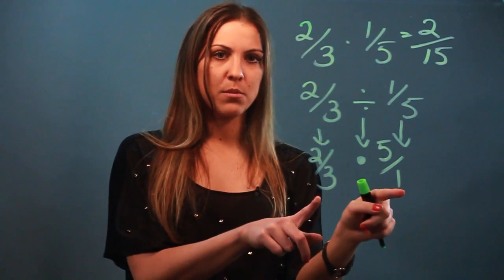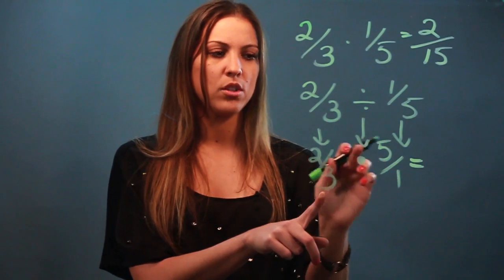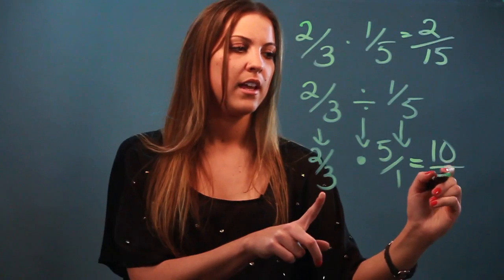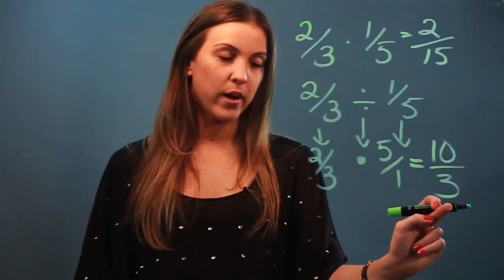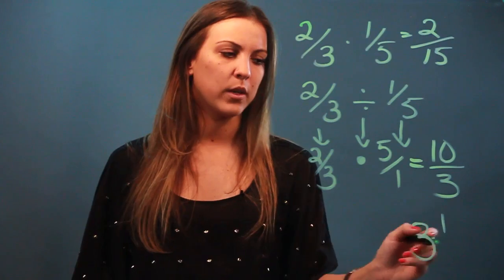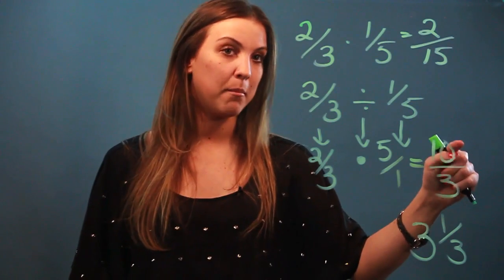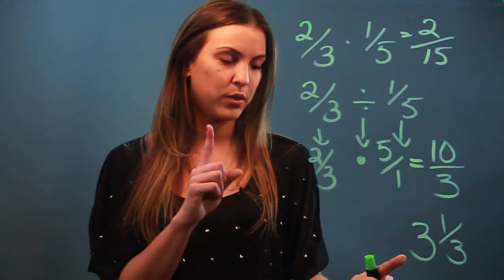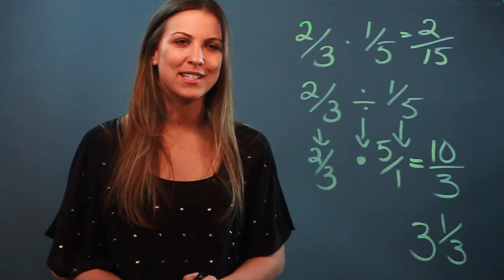What Is the Main Difference Between Multiplying Fractions and Dividing Fractions?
What Is the Main Difference Between Multiplying Fractions and Dividing Fractions?. Part of the series: All About Fractions. When it comes to multiplying and dividing fractions, each process has a main difference when compared to the other. Learn about the main difference between multiplying and dividing fractions with help from a mathematician and instructor in this free video clip.